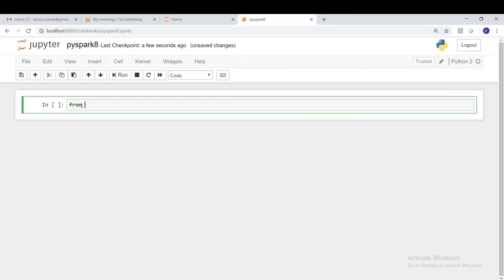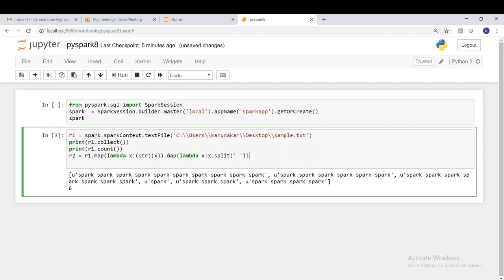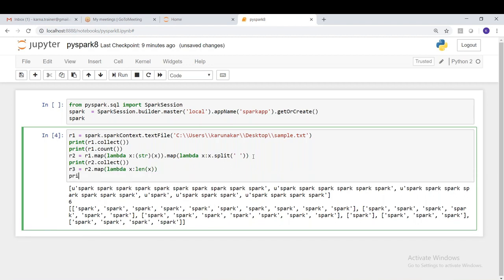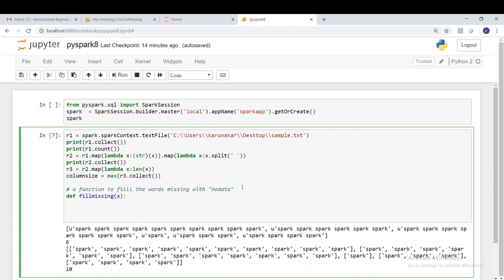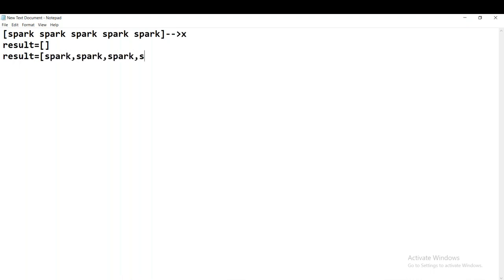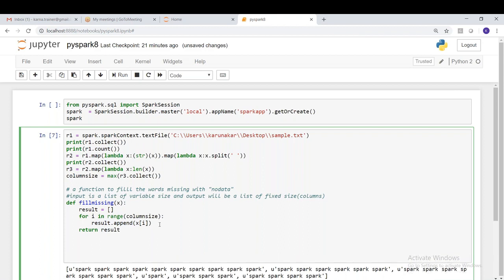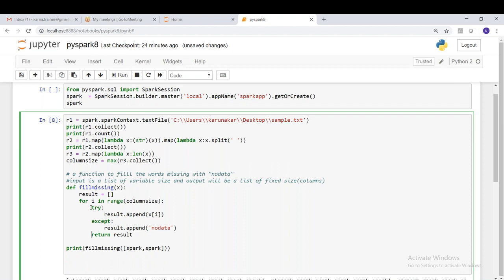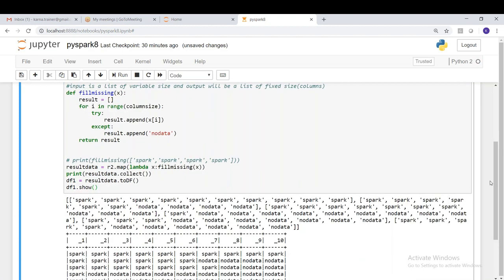PySpark | Tutorial-15 | Realtime Use Case | Fill missing data | Bigdata Interview Questions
Hello Viewers,